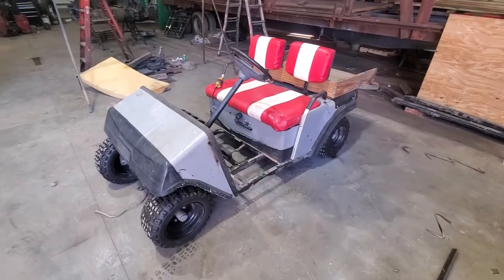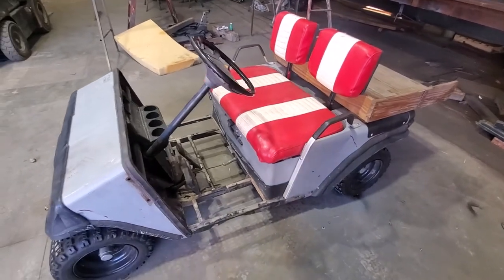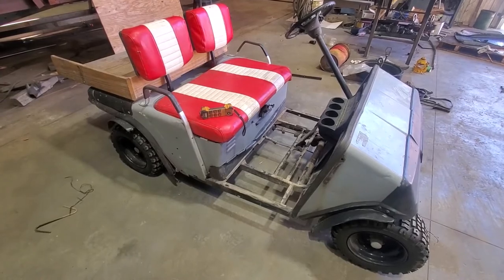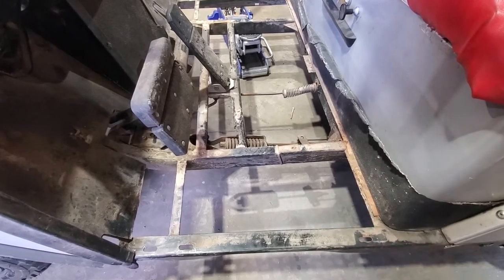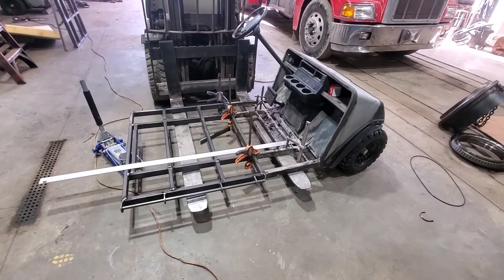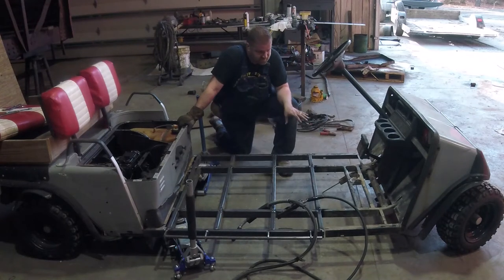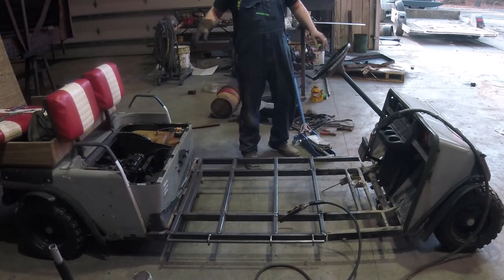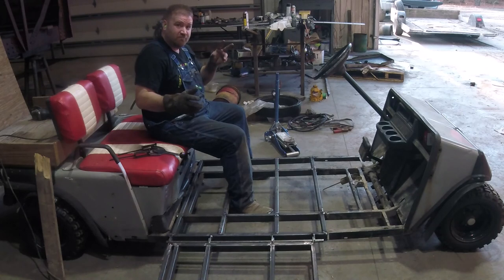Building an Accessible Golf Cart - Part 1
This is my journey of building a wheel chair accessible and drivable golf cart for The Ark Christian Ministries. There is someone of staff that will hopefully benefit from having this.

I wish I could make this as nice as  @JerryRigEverything   "not a wheelchair", but I try :)